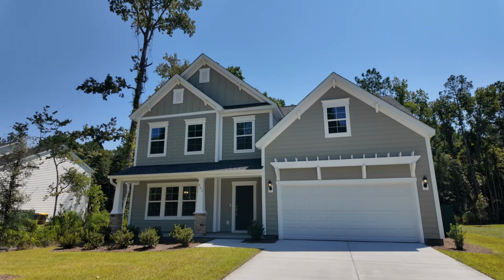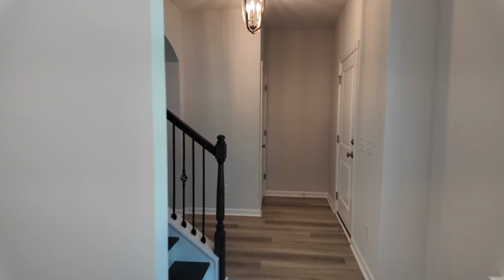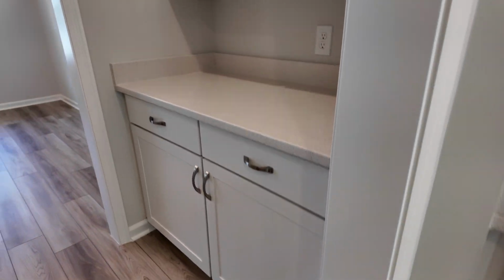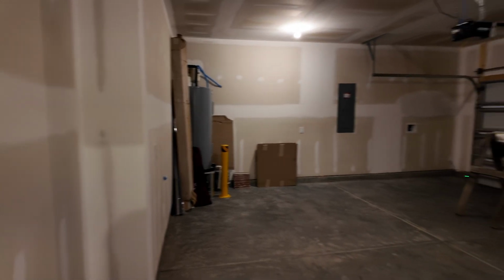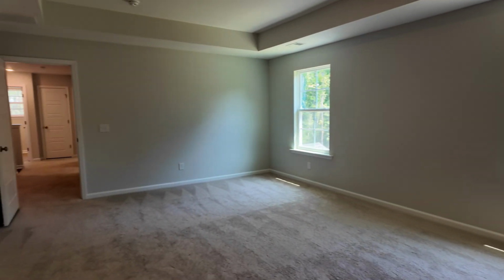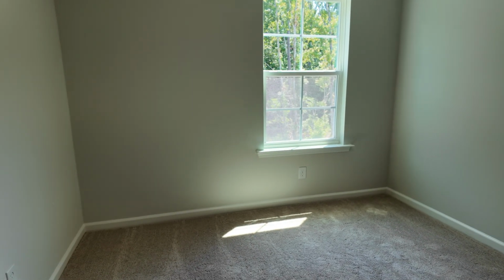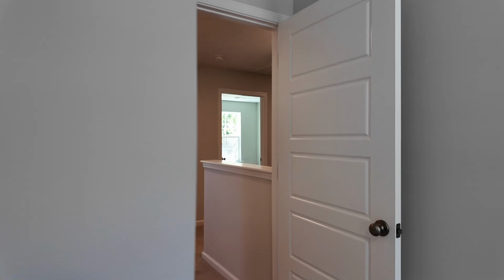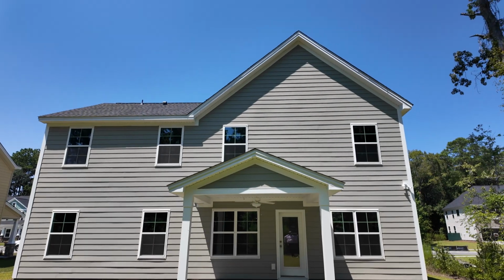Savannah GA New Construction Homes | Richardson Floor Plan By Mungo Homes!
Savannah GA New Construction Homes! Welcome to this week's episode of Savannah Home Tours, this week we are showcasing the Richardson Floor Plan built by Mungo Homes located in Richmond Hill at the Buckhead East community.

The Richardson Floor Plan features 👀
🛏  5 Bedrooms
🛁 3.5 Full Baths
🚗 2 Car Garage
📏 2,466 SqFt.

Unlock Exclusive Discounts and Incentives! 💰✨ Dive into unbeatable savings on new constructions with our premium builder connections. Your dream home just became more affordable! Patrick.johnsongroupga.com

🤔  Thinking About Moving to Savannah GA
🤝 Let Us Help 🤝
Patrick Donovan - Savannah Georgia Real Estate Expert

Each week we tour new construction homes for sale in the Savannah Georgia suburbs and showcase the newest model homes, communities, and home builders.

If this is your first time to this channel, and you want to know everything about living, eating, working, playing, and the pros and cons of living in Savannah GA, then make sure you subscribe to our channel ▶ and tap the bell 🛎 for notifications when we drop new videos like this one about living in Savannah, GA.